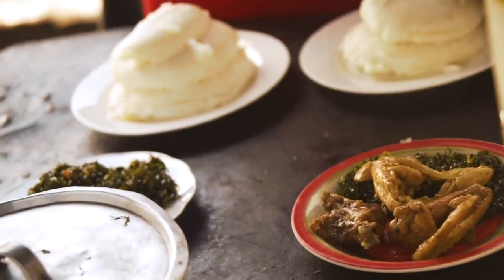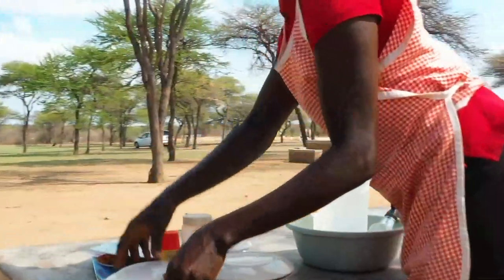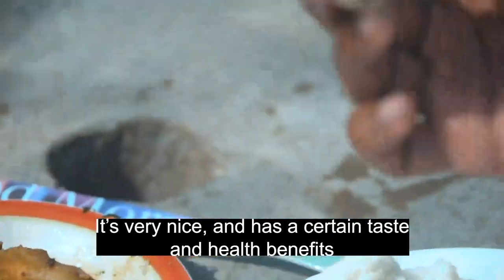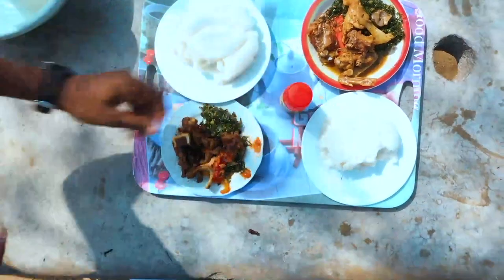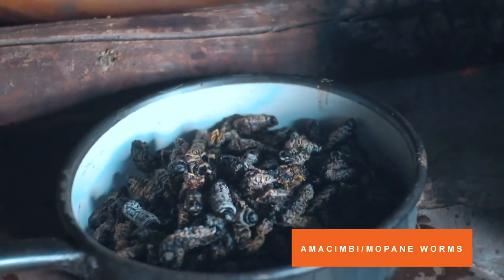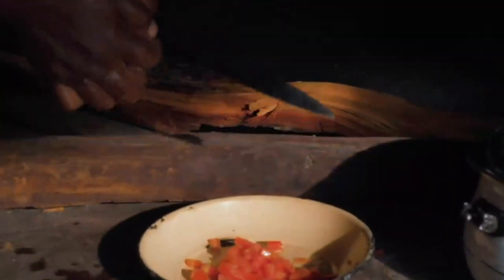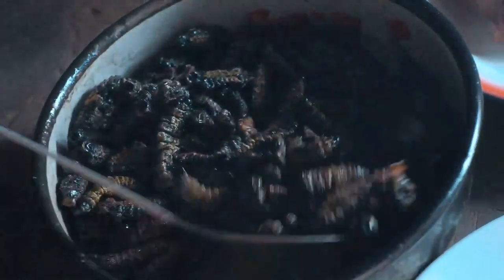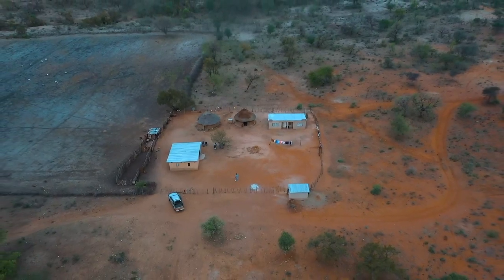You hungry? Let's eat some Zimbabwean food!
Moments with Makho is back!! And since we can’t travel anywhere (dang you Miss Rona) 🤬😭Let’s take a virtual trip to the outskirts of my hometown of Bulawayo 🇿🇼 Our team on the ground captured a small sample of our delectable local cuisine! Now this is just the first episode of 3 and I’m excited to go on this culinary journey with you! 🥰Let me know what you think...would love to hear from you!!

Shot by the incredibly talented @i._shoot_everything ✨